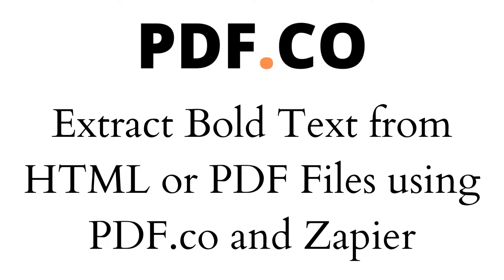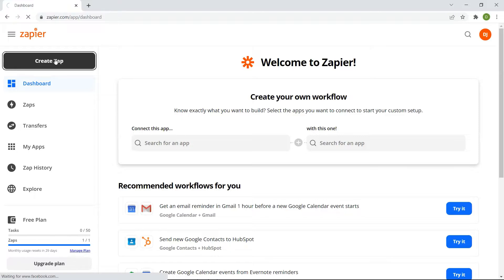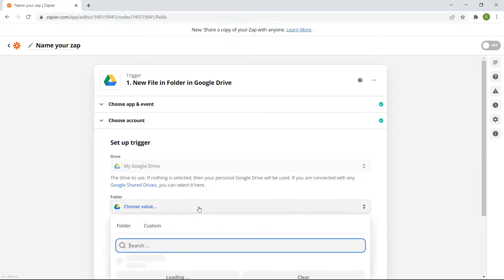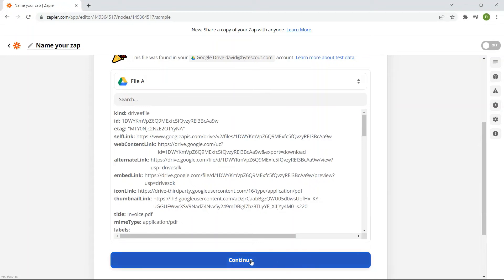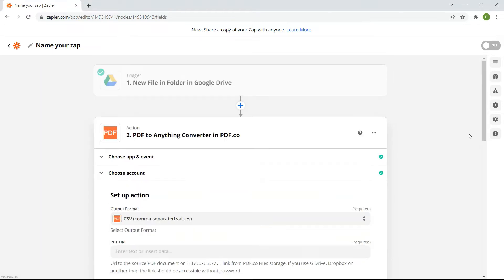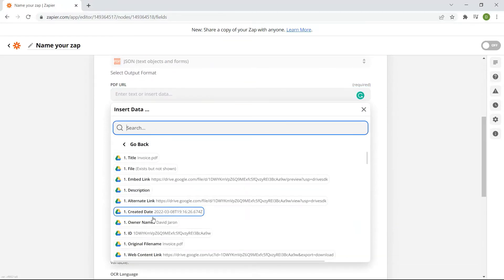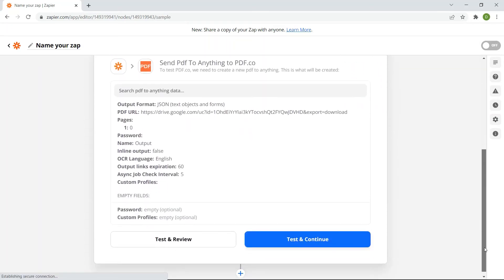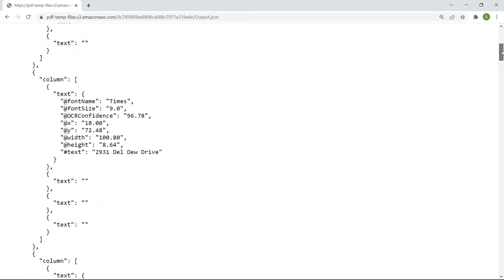Extract Bold Text from HTML or PDF Files using PDF.co and Zapier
We prepared this step-by-step tutorial with screenshots on how to extract bold text from HTML or PDF files using PDF.co and Zapier